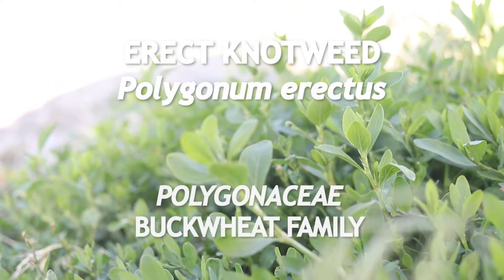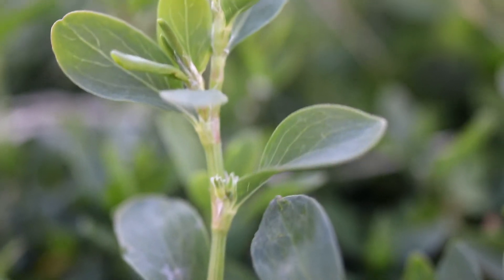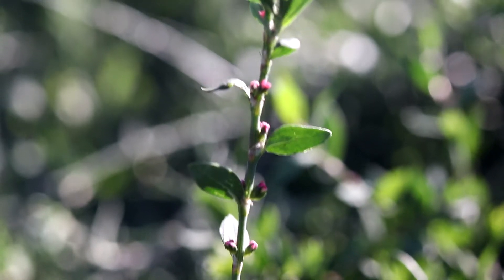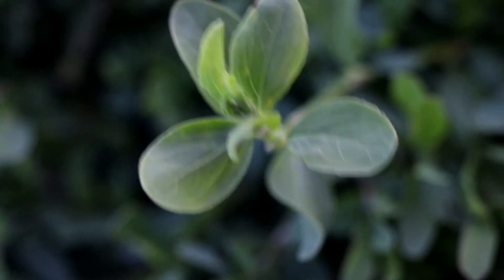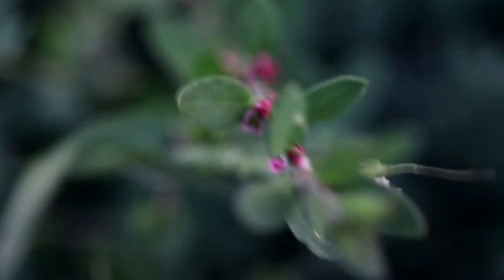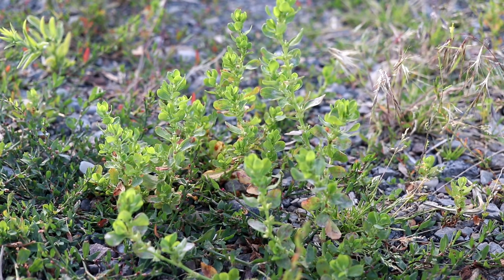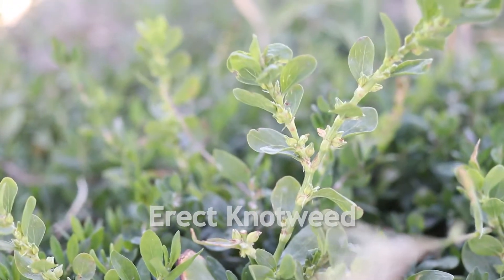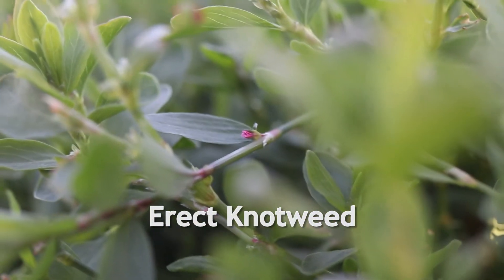ERECT KNOTWEED (Polygonum erectus)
How to Identify Erect Knotweed (Polygonus erectus)
This is Erect knotweed, a member of the buckwheat family that is native
to Europe, and which has become a common weed in North America. It is an annual that flowers from spring to fall.

The plant has several long, thin branched stems which splay outward and
grow upright. The stems are smooth and hairless, and have papery sheaths
 at the base of each leaf petiole. They are slightly swollen at each
node.

The leaves are lance-shaped or oblong and have wide rounded tips. They
are light green with distinct veins, and are smooth and hairless,

The flowers are borne in the leaf axils. They are very small and are
colored white or pink. After pollination they will produce tiny seeds
which are either shiny black or dull brown.

Erect knotweed likes dry, compacted soils and full sun. It is common in
paths and walkways, along roadsides, in sidewalk cracks, lawns, gardens,
 and pastures. It is often found alongside its close relative Prostrate
knotweed, which looks very similar. It can be distinguished by its more
upright stems, and generally much larger leaves. The flowers of Erect
knotweed are also much larger and usually white or pink, as opposed to
the smaller white or green flowers of prostrate knotweed.

Sources:

Weeds of the West, 5th Edition (1991) by Tom D. Whitson, published by
the Western Society of Weed Science

University of California Agriculture and Natural Resources IPM – Weed
Gallery